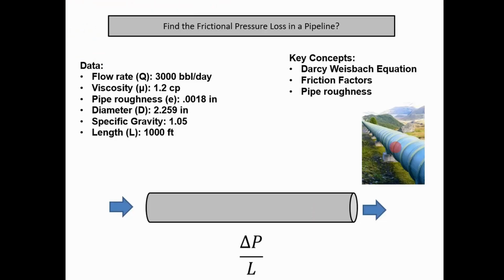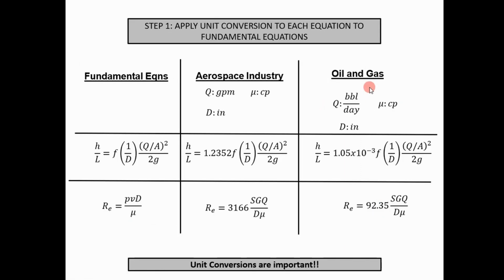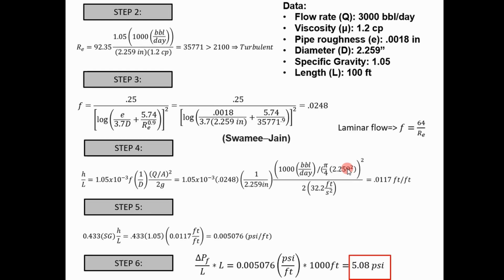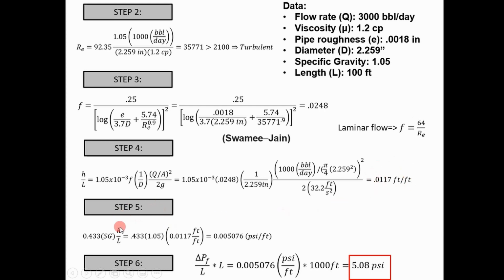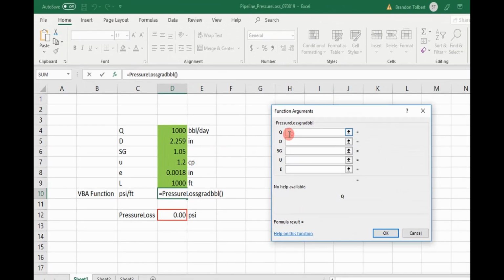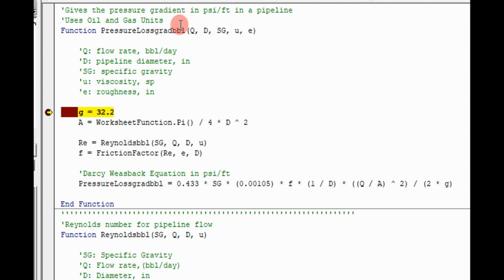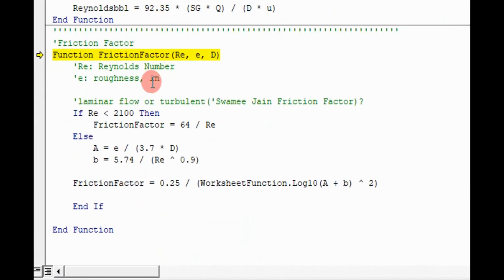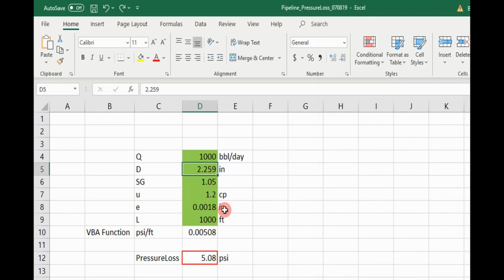Calculating Frictional Pressure Losses: A Step by Step Approach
In this video, I demonstrate how to calculate frictional pressure losses for single phase incompressible flow. Then I show how to code it in excel VBA!!